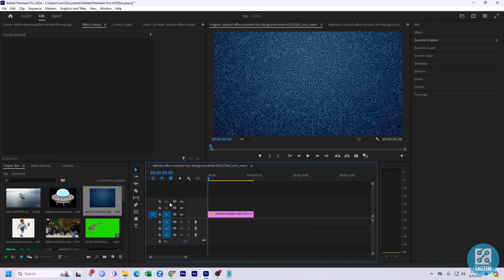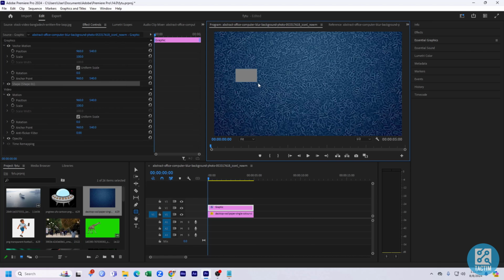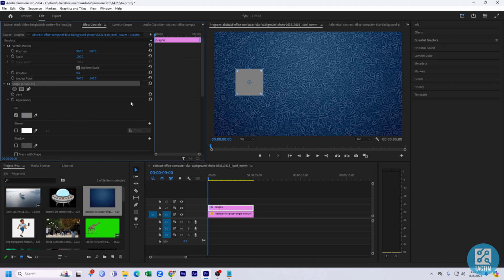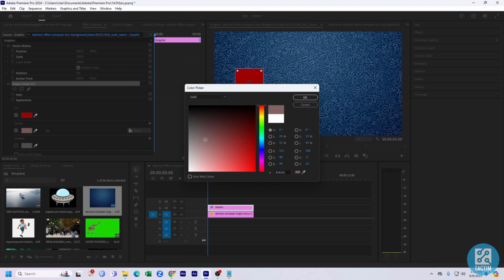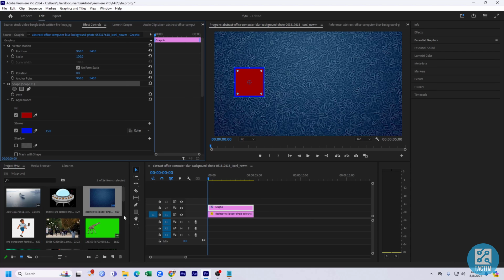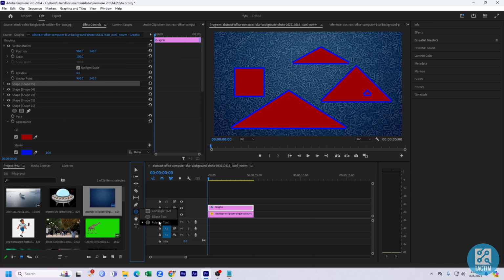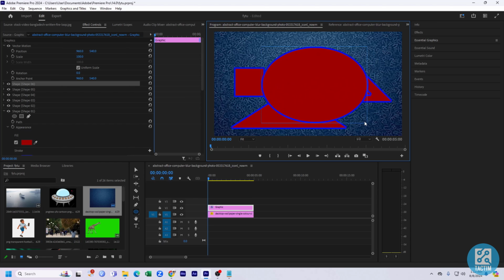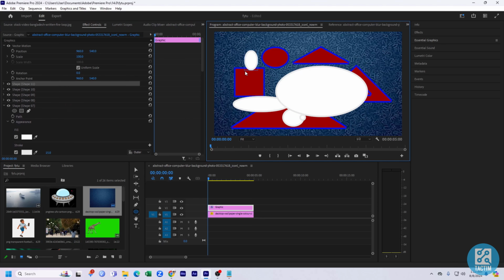How to add shapes in premiere pro 2025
Learn how to add and customize shapes in Premiere Pro 2024 with this easy-to-follow tutorial. Discover step-by-step instructions to enhance your video projects with shapes, including how to resize, reposition, and apply effects. Perfect for beginners and advanced users alike!